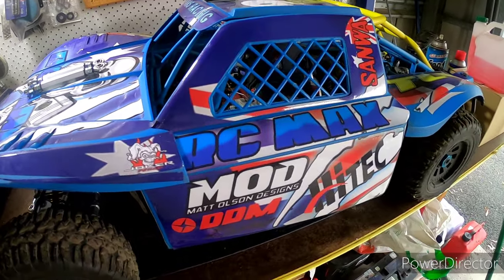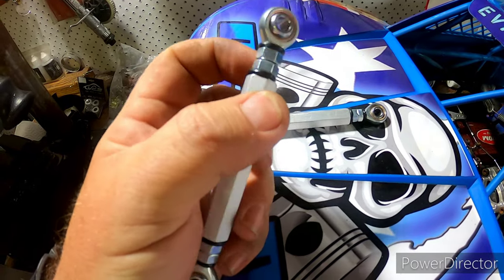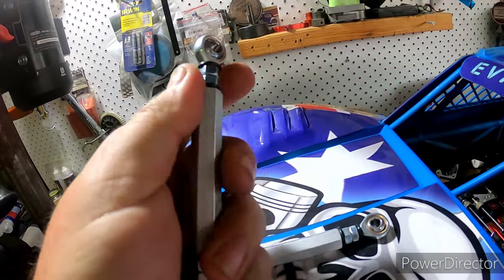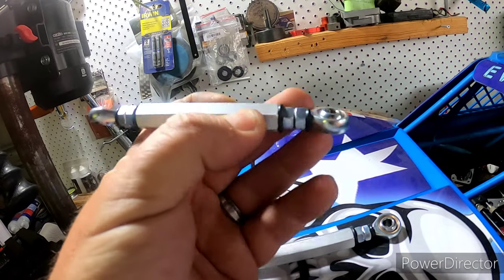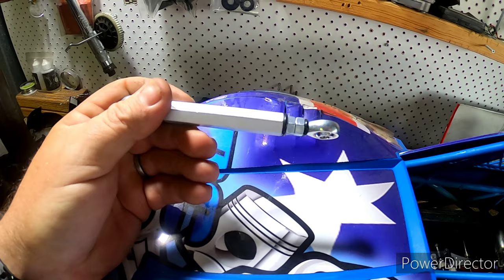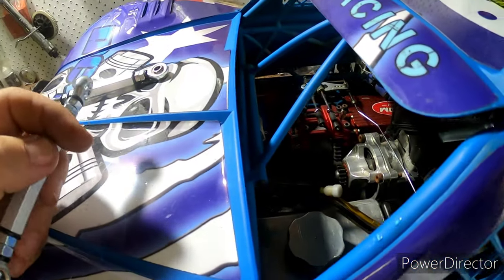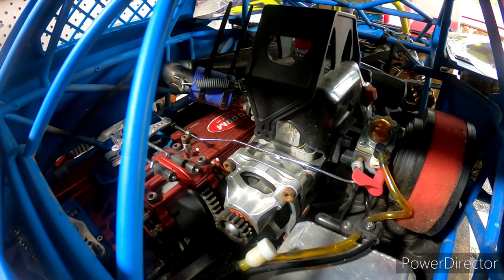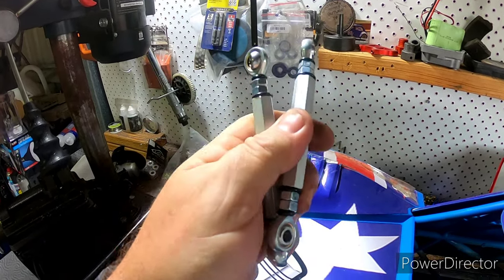LOSI 5T NEW PARTS COMING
RC CARS